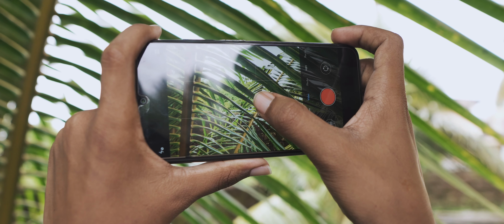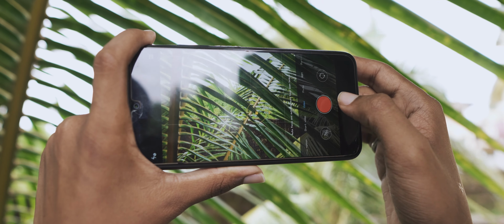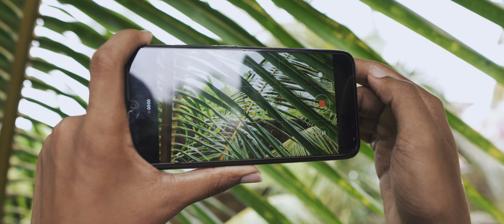How to shoot Cinematic Videos on your Phone?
In this video, I have shared some tips that can help you shoot better or cinematic videos with your smartphone. You don't essentially need a gimbal or a slider to get great results with your phone. I have covered aspects such as basic settings, flow, idea and editing while making cinematic videos from your phone.

Wanna help the channel?